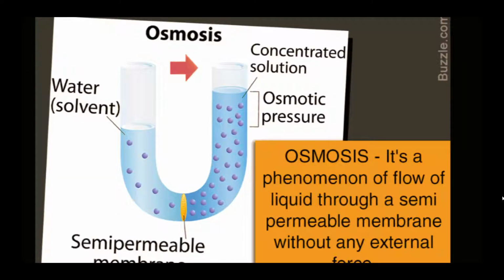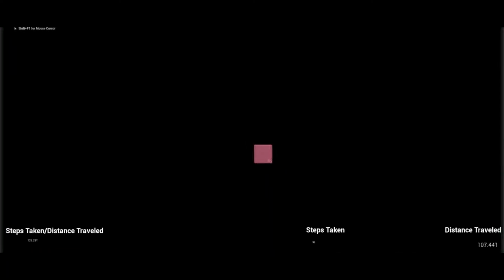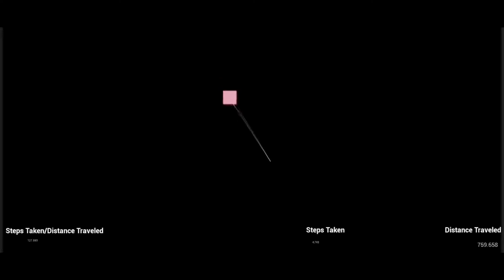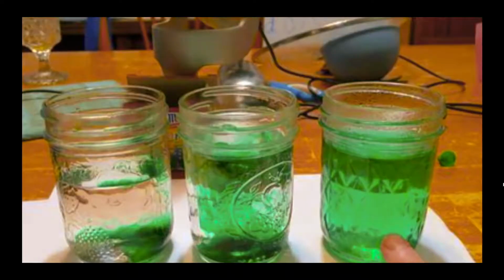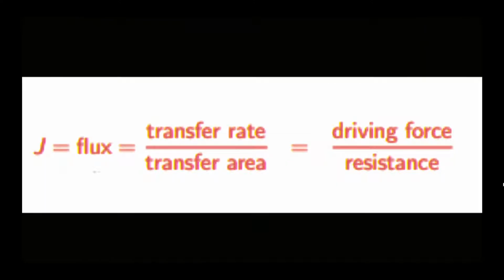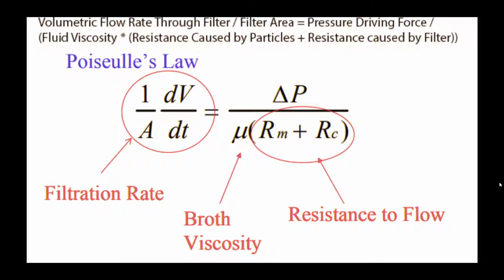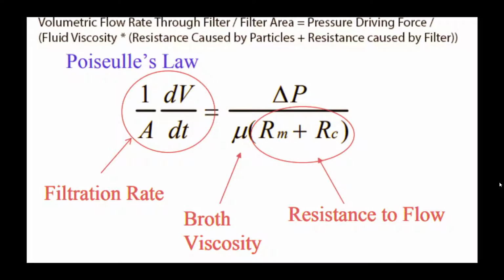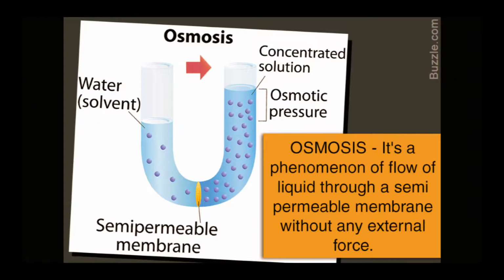Understanding Semi-Permeable Membranes and Osmosis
An attempt was made to explain osmosis and the fundamental forces which cause it to occur. It did not go well, but oh well I tried and it's good enough I hope.